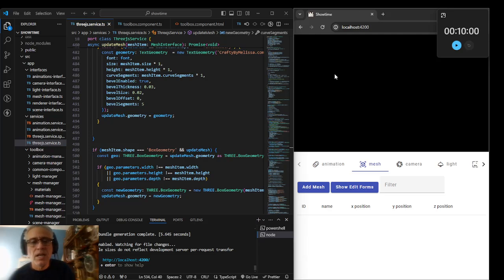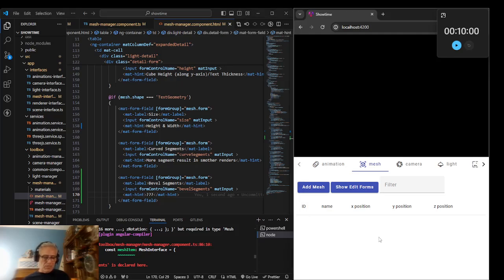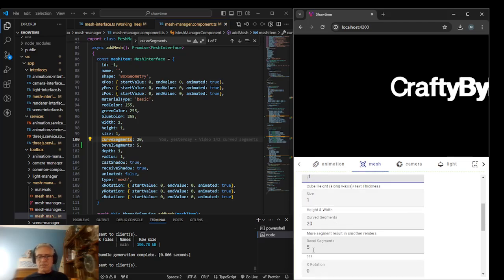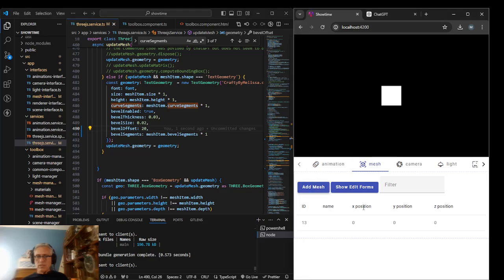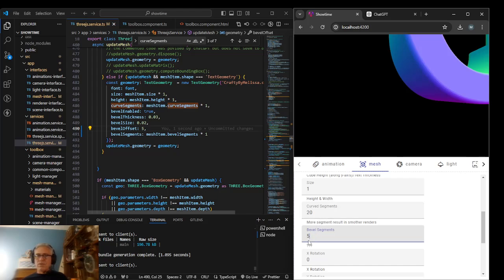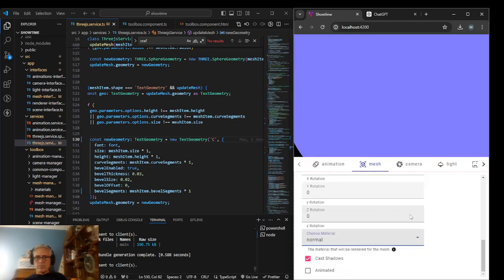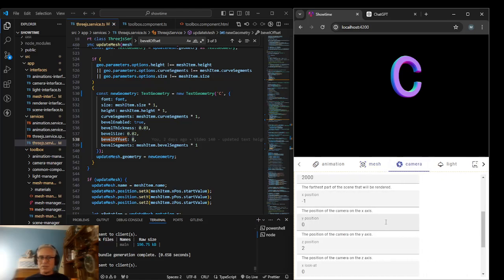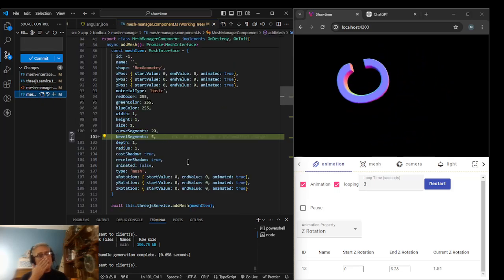Angular/ThreeJS - Video 143 bevel segments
In this video I live coded making the Bevel Segment configurable.